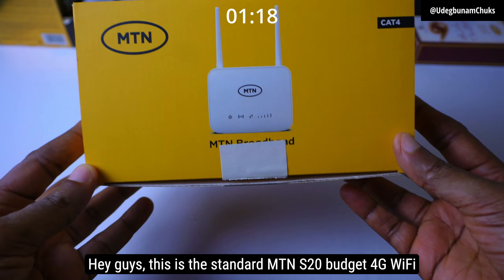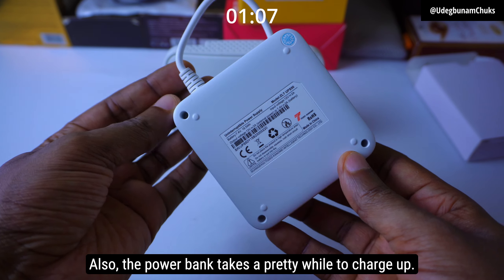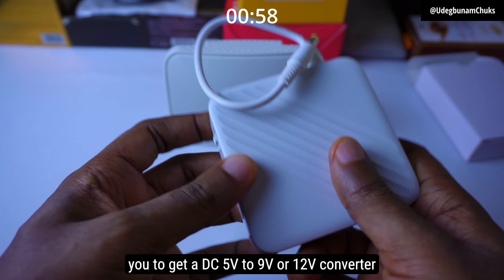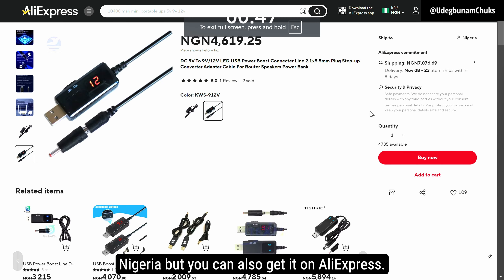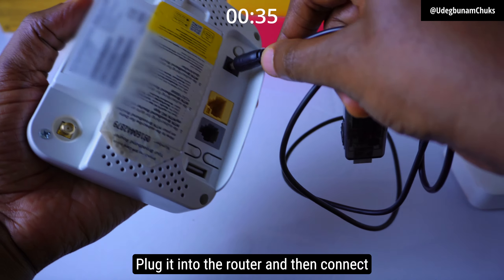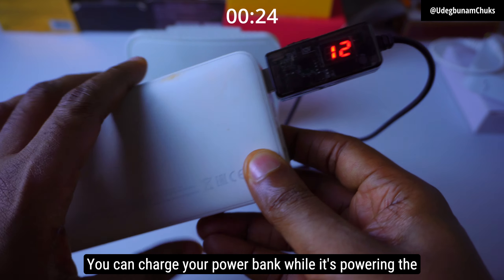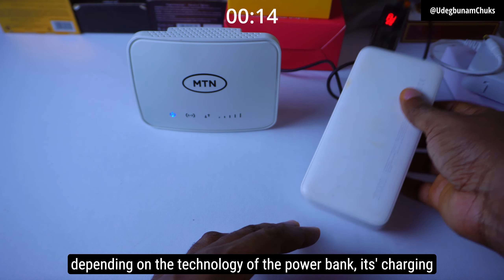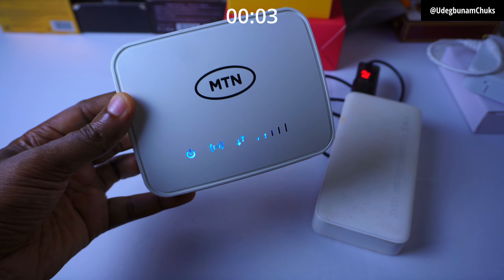How To Power Your Internet WiFi Routers with Power Banks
Long time no tech related upload. 😂🤭

The battery pack or powerbank that comes with MTN Wifi routers are quite annoying as they don't last long or charge fast.

If you're looking to replace your MTN router's powerbank, I suggest you just use a high capacity powerbank instead by following this tutorial.

Youtube Equipments

PC: Asus Zephyrus G14 (2020 model)